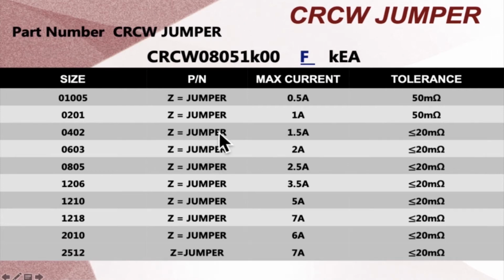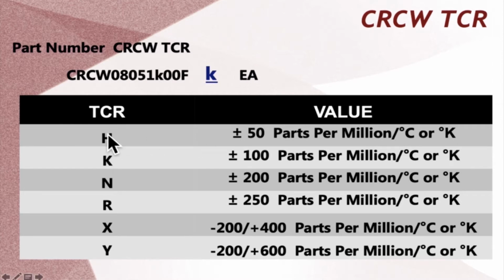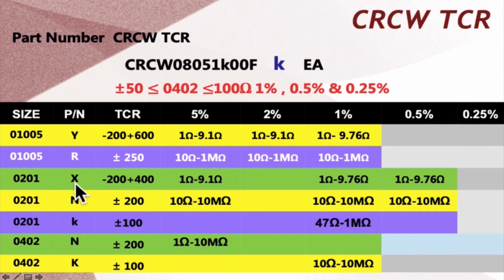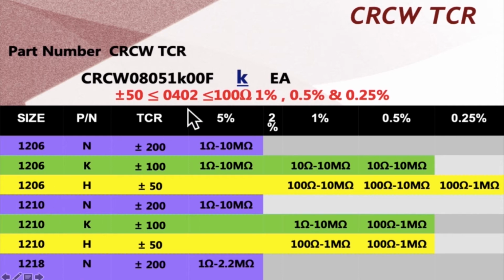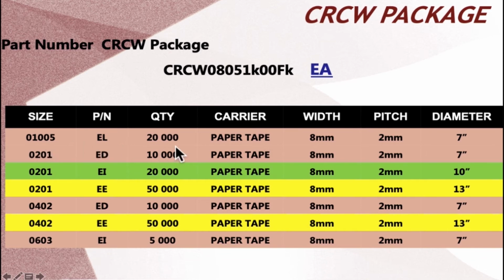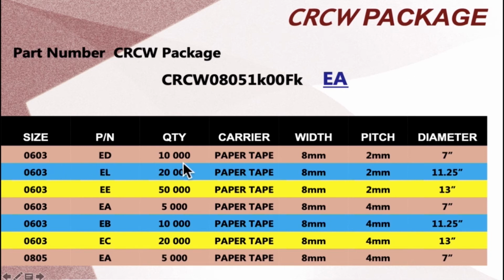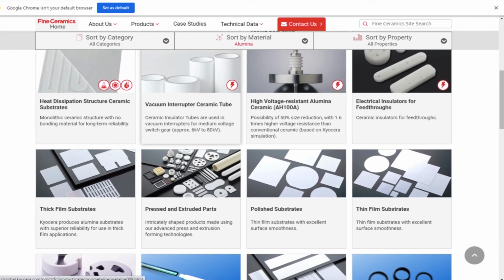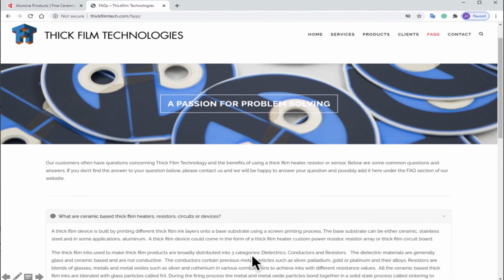Vishay SMD Resistor Part Number Breakdown Lesson 2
SMD resistor from manufacturer Vishay Lesson 2 explained in detail. It is not necessary to have a thorough knowledge of electronics, only the basics. The goal is to learn how to read the codes. The part number is the identification and explanation of what the component is. I made a series of videos from three manufacturers of SMD (Surface Mounted Device) resistors, Thick Film technology. When you read Vishay SMD PART Number and in the description "Thick Film, what is that? When you finish the video, you will understand the code from Vishay and other manufacturers. In reality, you will see the electronic components with different eyes.